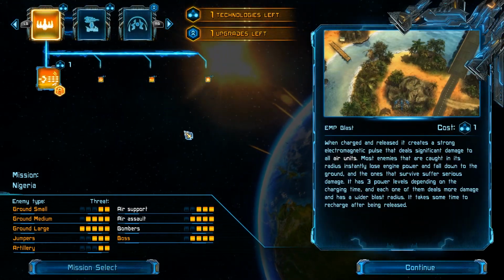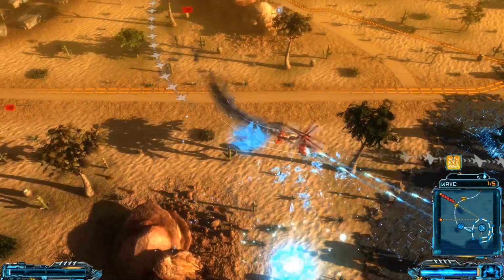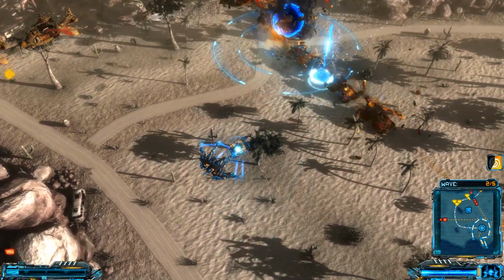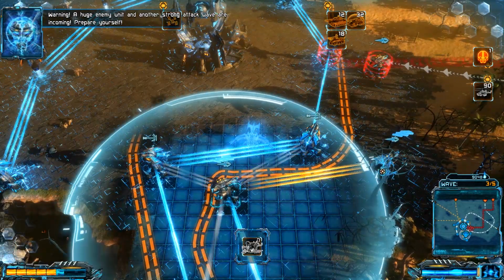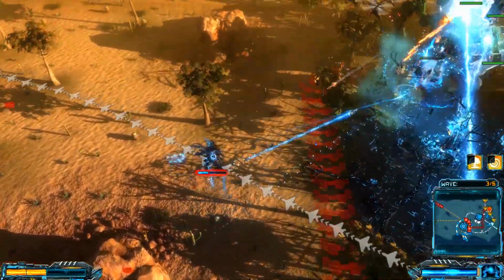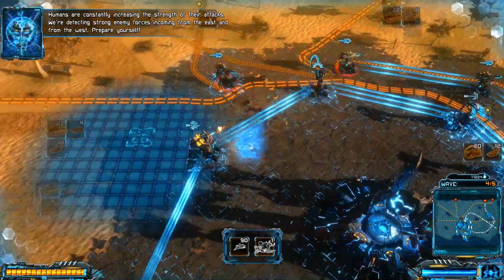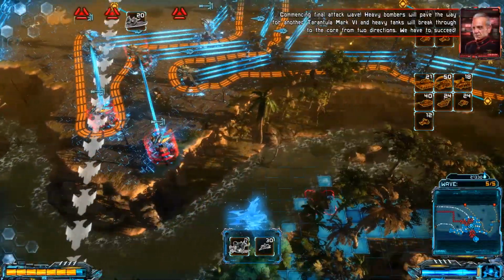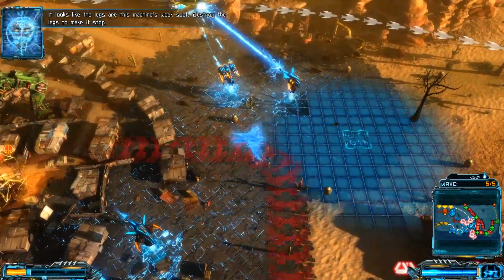Let's Play XMorph Defense - PC Gameplay Part 16 - The Looooooooooong Way Around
Unique fusion of a top down shooter and tower defense strategy. You are the X-Morph - an alien species that invades Earth to harvest its resources and terraform the surface. Strategize in the build mode by carefully selecting various types of alien towers or throw yourself right into heat of the battle.

Build mazes for incoming enemies in an environment that provides exceptional planning freedom.

Tear down buildings and collapse bridges to support your defense or to simply indulge in a spectacle of unprecedented destruction.

Possess a range of unique alien weapons and use defense strategies like you've never seen before in this genre.